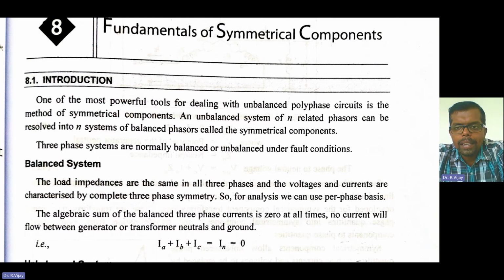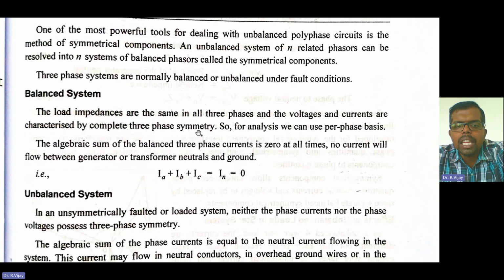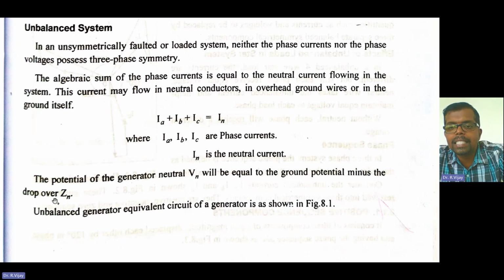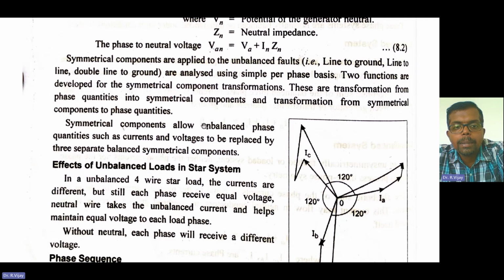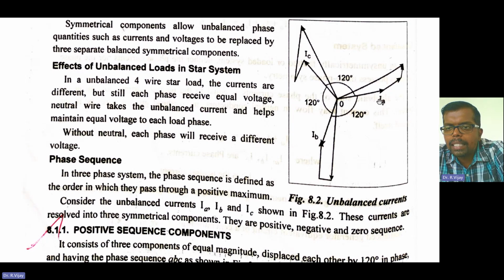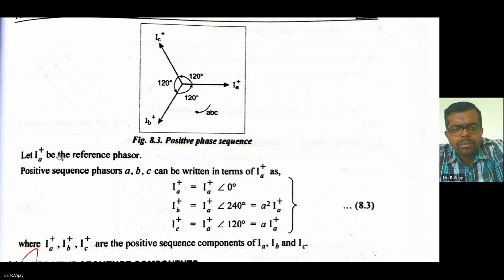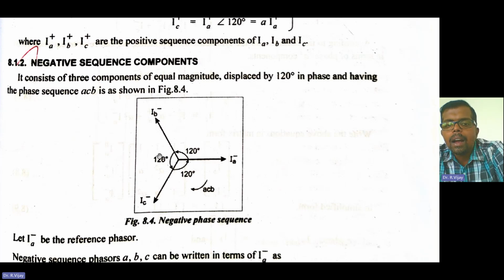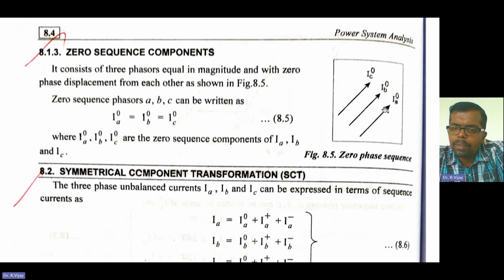Fundamentals of Sequence Components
Balanced System
Unbalanced System
Effects of Unbalanced Loads in Star System
Positive Sequence-Components
Negative Sequence Components
Zero Sequence Components